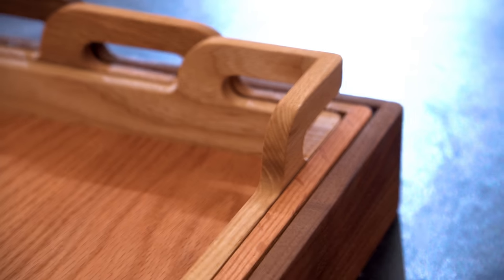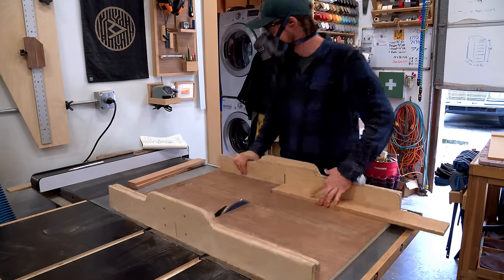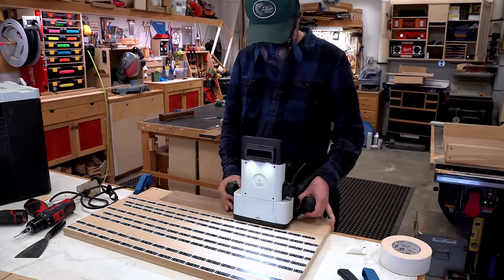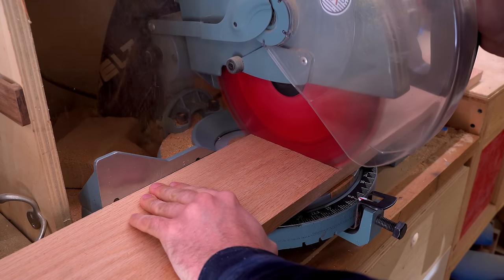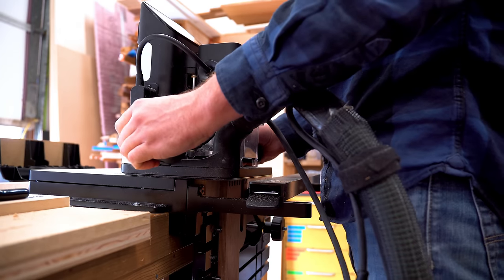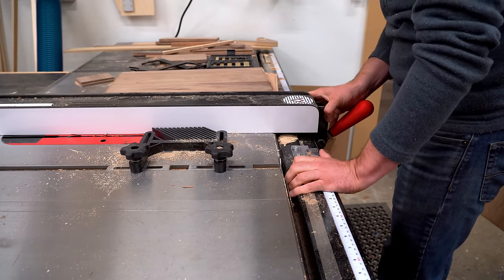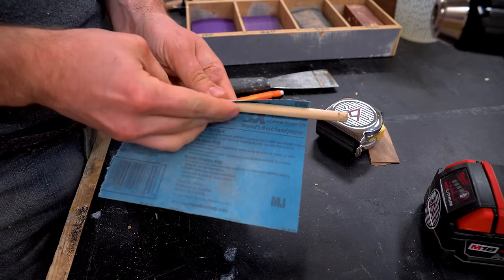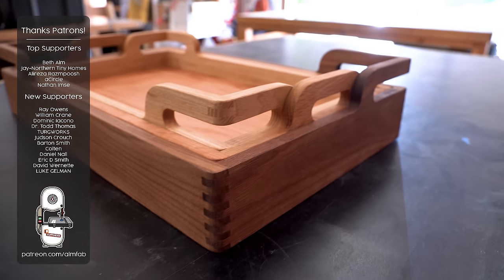Offset Handle Nesting Trays | Free Plans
This week I made a set of three nesting trays with offset handles. I built the prototype about a year ago, but wanted to dial them before making plans.

Rockler also supports my channel. Thank you Rockler!

ISOtunes Pro 2.0 noise cancelling earbuds
GVS half mask respirator
Shiwa 12” Ruler
Titebond 2 wood glue
Saw Stop 3HP Cabinet Saw
Mirka Deros 5” Palm Sander
Glue Bot
Milwaukee Drill and Driver

Finishes
Rubio Monocote Pure

Note because I have a 3 hp saw I use “ industrial” 1/8” kerf blades. If you have a lower power saw you'll want to use "Thin Kerf" Blades.

Cutting splines, crosscutting, and general usage | Freud 10” x 50T Combo Blade
Thin Kerf

Ripping and milling | 10” x 30T Glue Line Ripping Blade
Thin Kerf

Plywood | 10” x 80T Freud Ultimate Plywood Blade
Thin Kerf